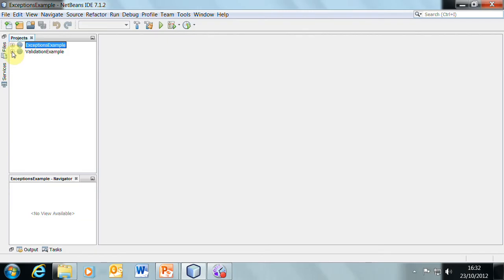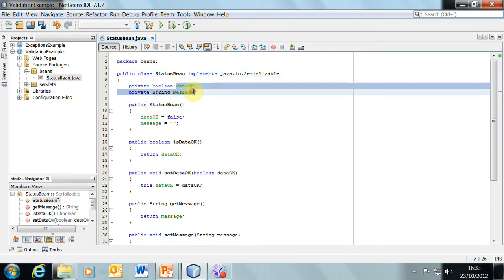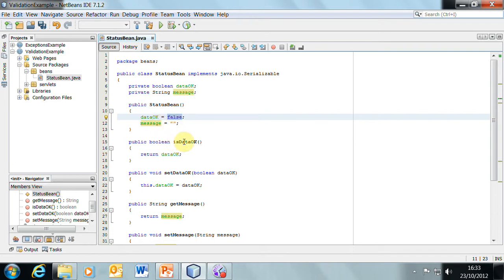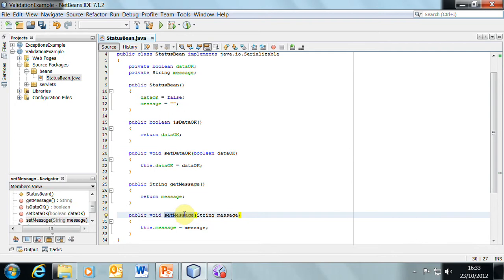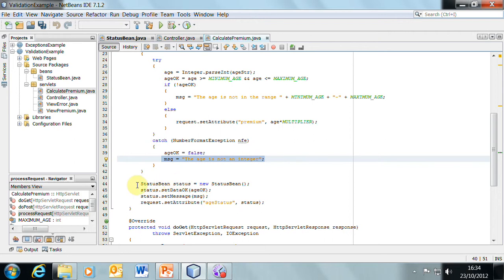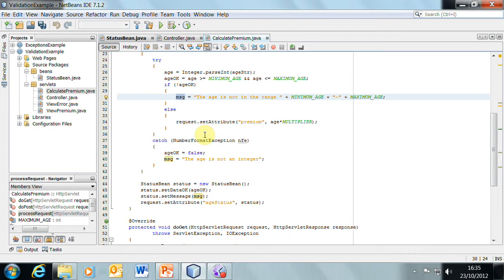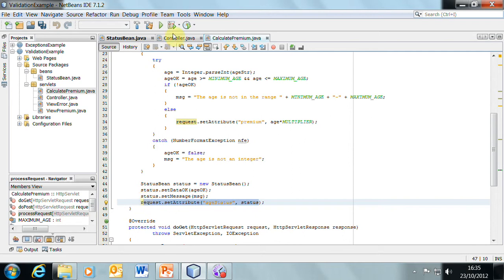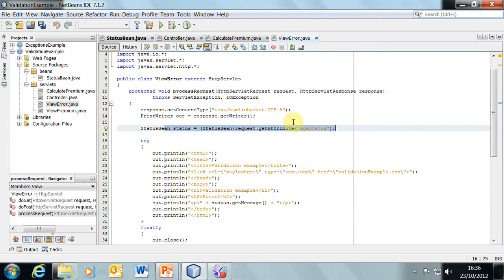v17 Validation with a status bean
An example of how to do validation in Java servlets using a status JavaBean